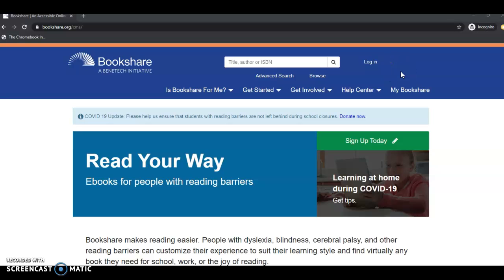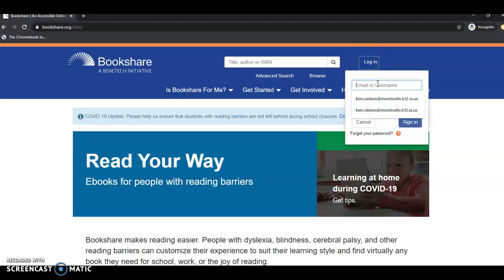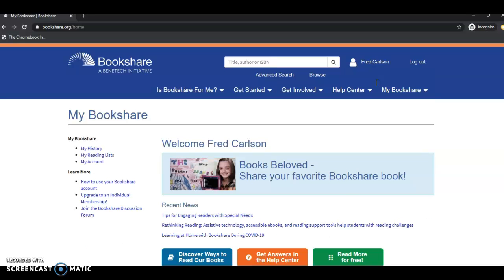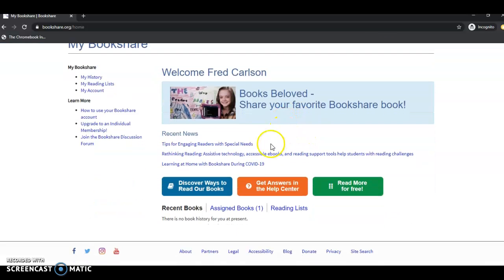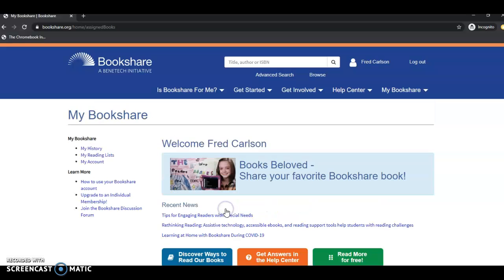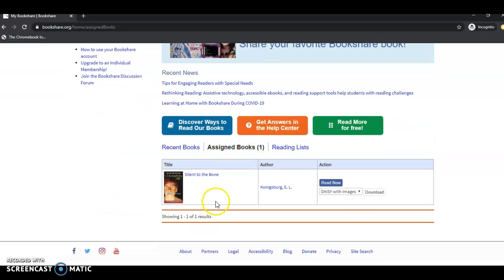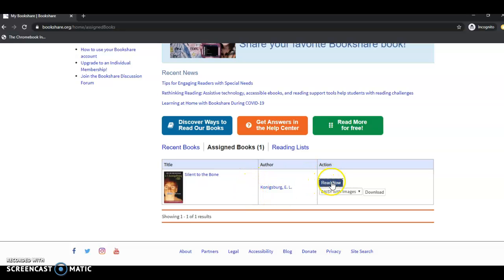How to use bookshare students